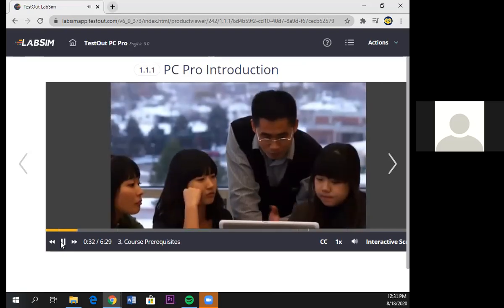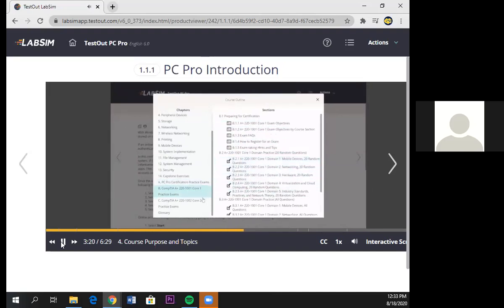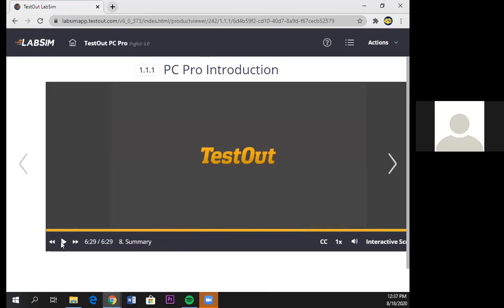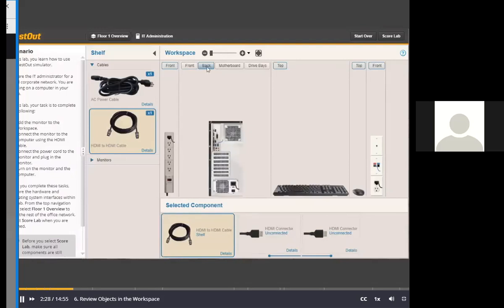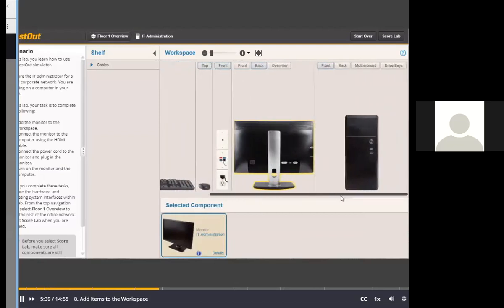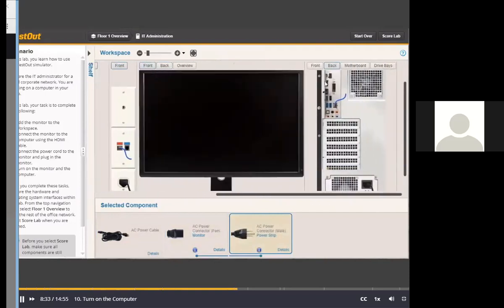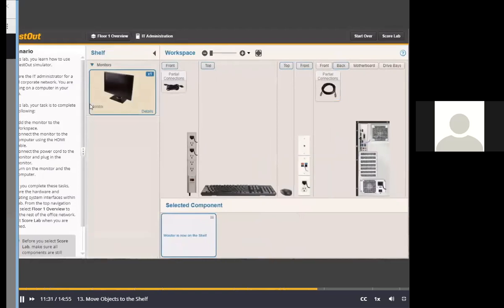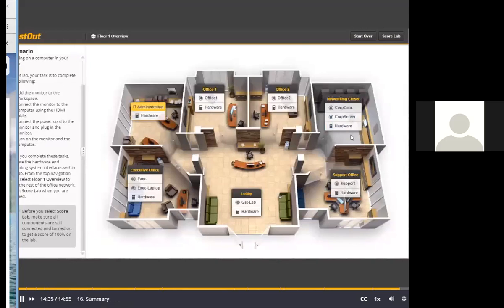CET DAY 2 part 2